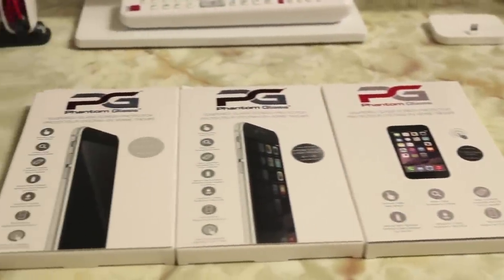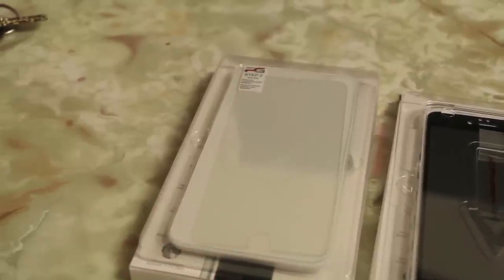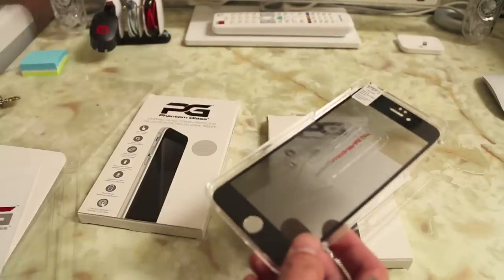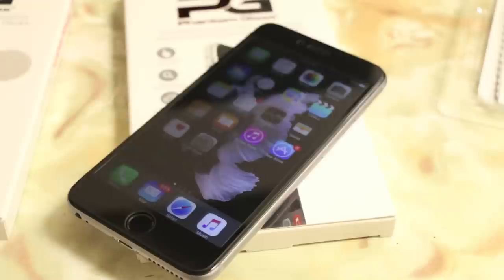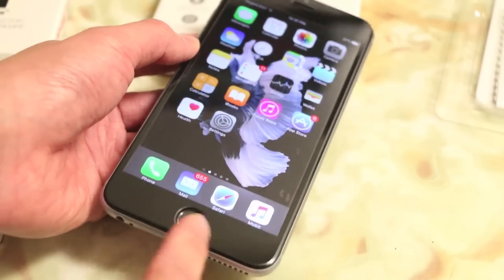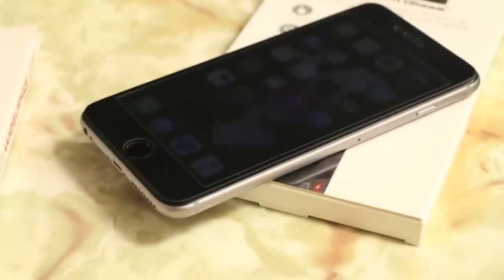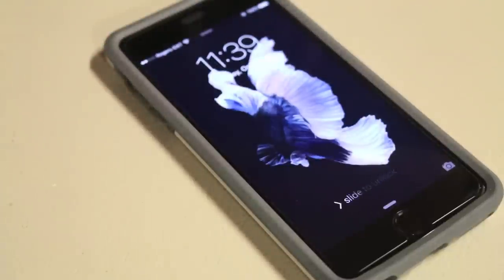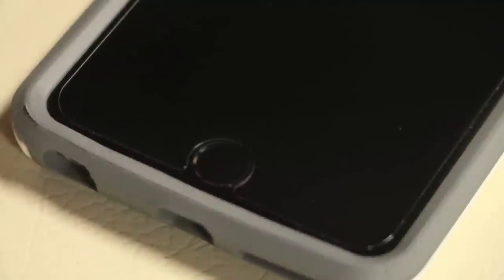Phantam Glass - Tempered Glass Screen Protector - iPhone 6/6S/Plus - Classic/Privacy - Edge - Review